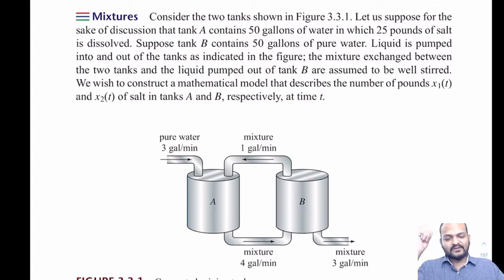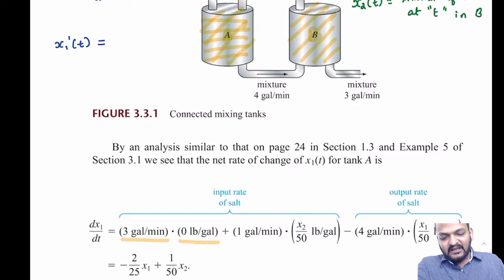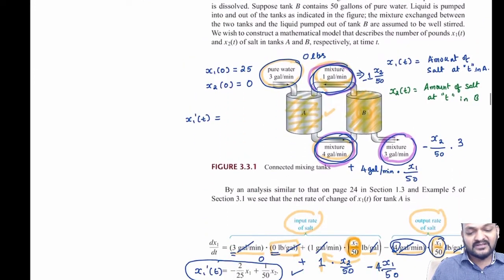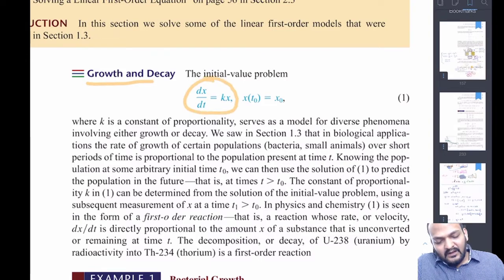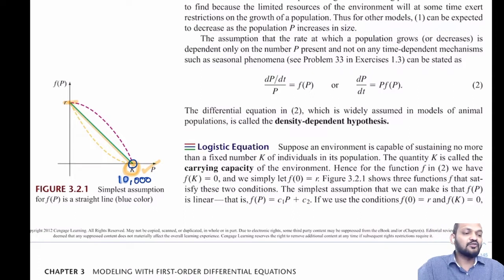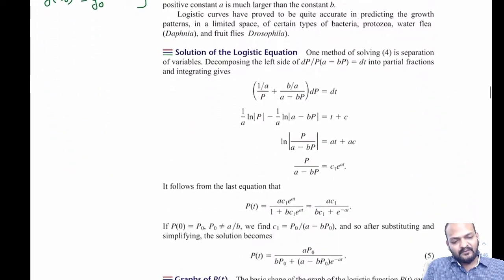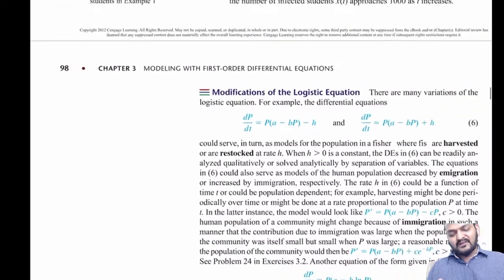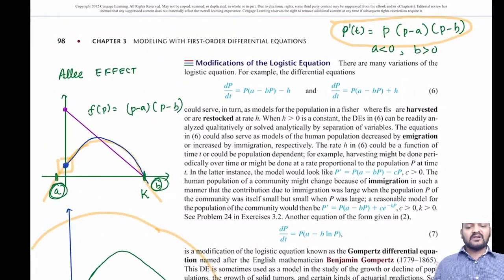Applications of Differential Equations: Mixtures aka Two tanks problem & Logistic Models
Applications of Differential Equations: Mixtures aka Two tanks problem & Logistic Models. You can ignore the Project part.